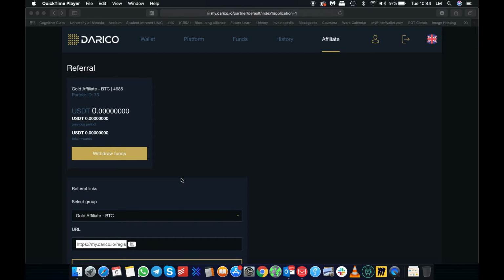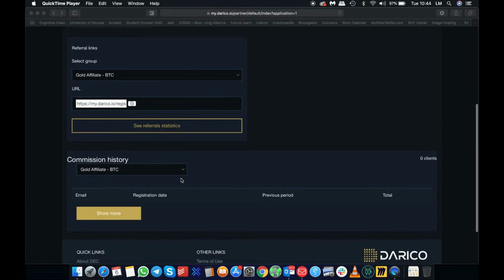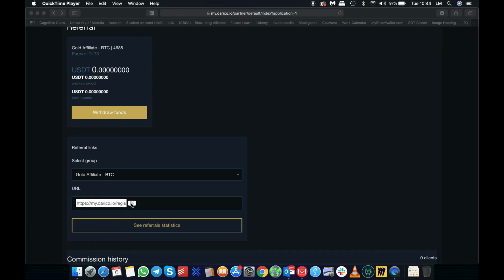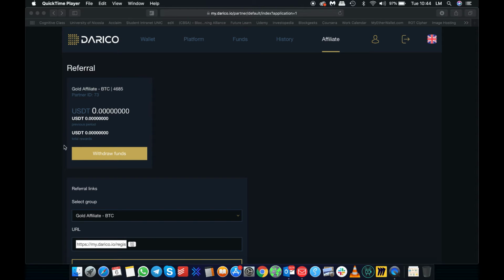Join Darico’s Affiliate Program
Step by step tutorial on how to join the affiliate program, get your customized referral link and startt earning with Darico.